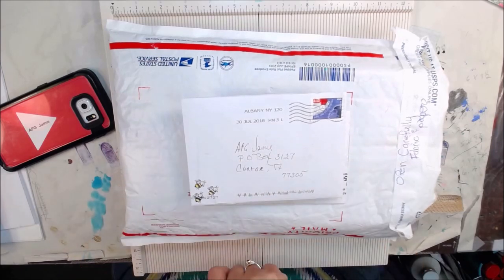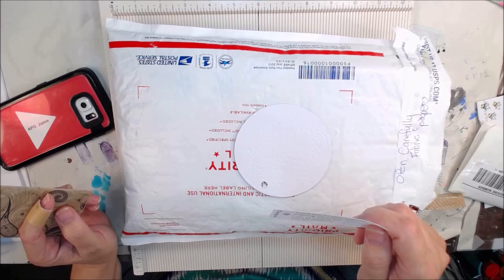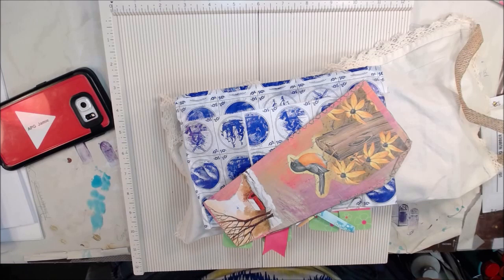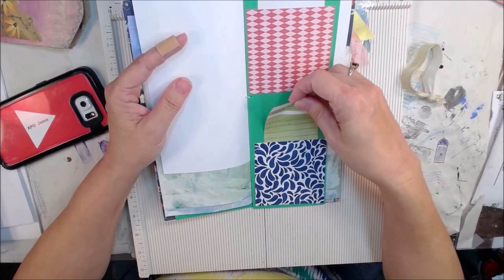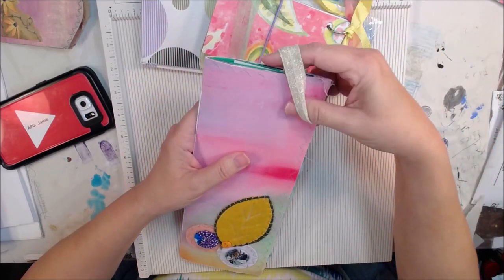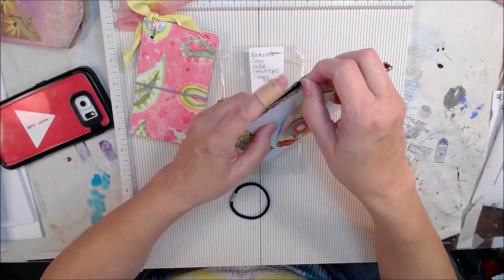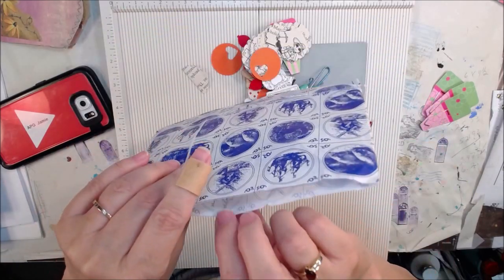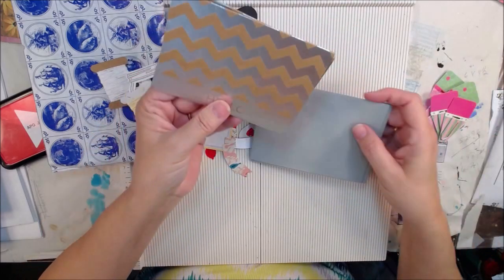Happy Mail from Nell Ann & Lousie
Yep like the title says this is some Happy Mail I have gotten – Thanks y’all

Follow & Like my FaceBook Page Artist Poet Girl aka APG Jamie